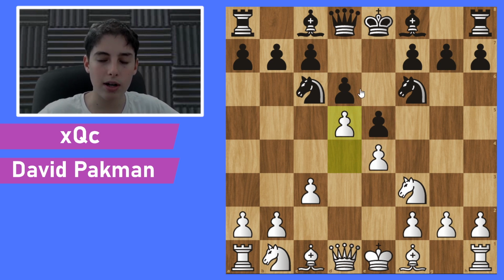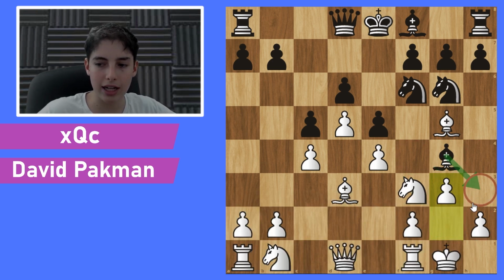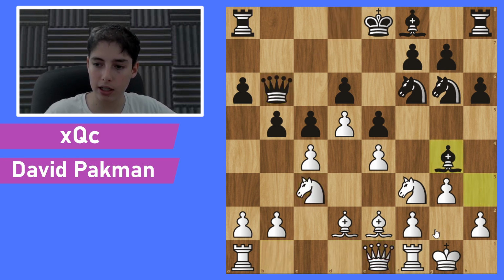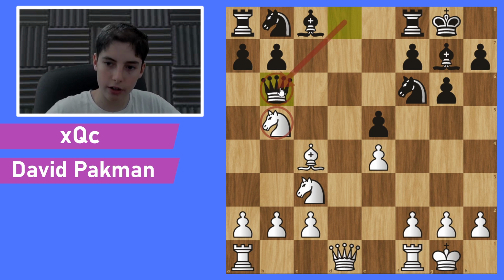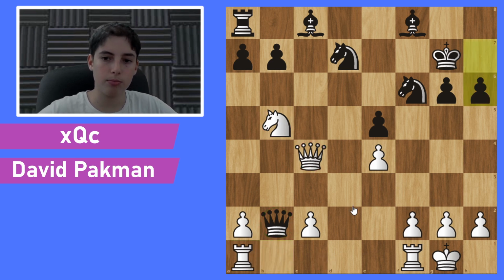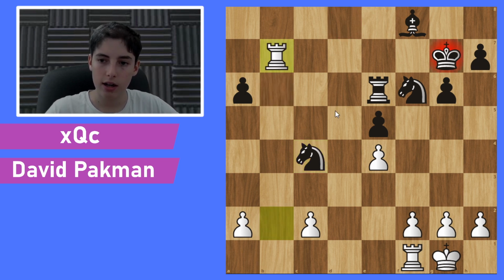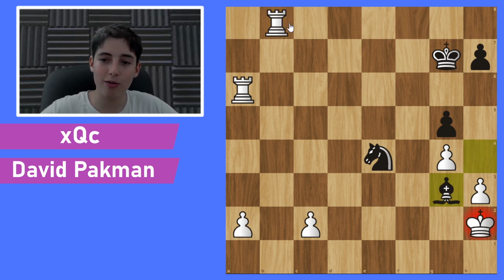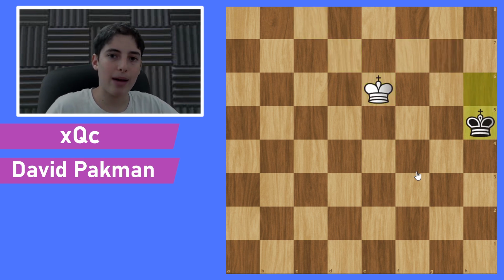Pogchamps 2 - xQc vs David Pakman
🌟 Socials 🌟

Comment pop up made by: VideoEdits DIY